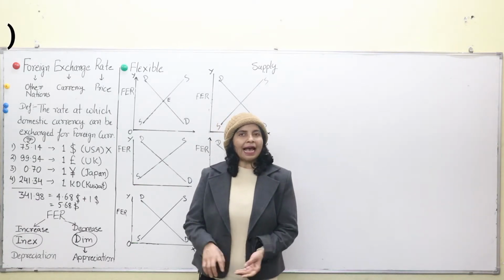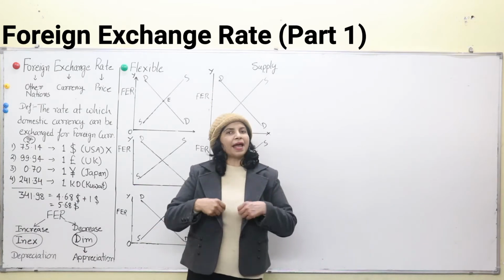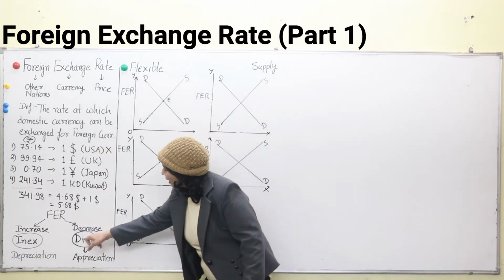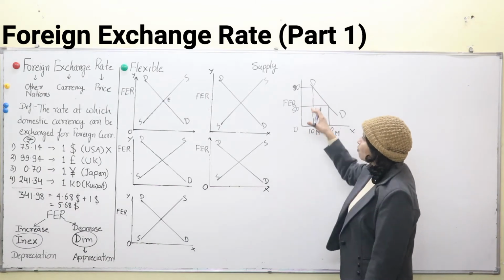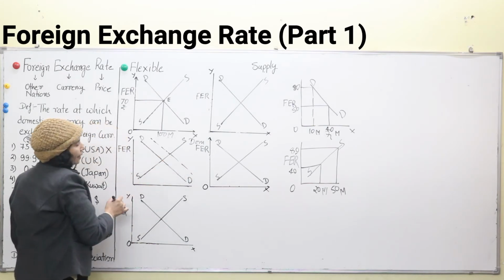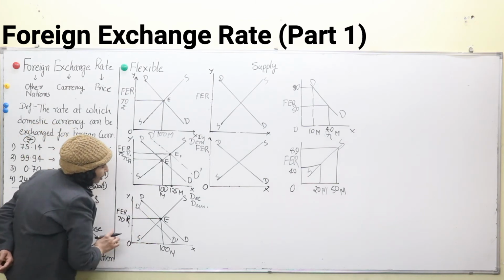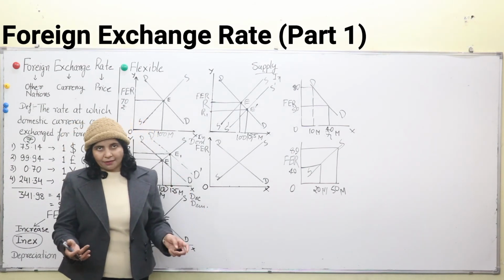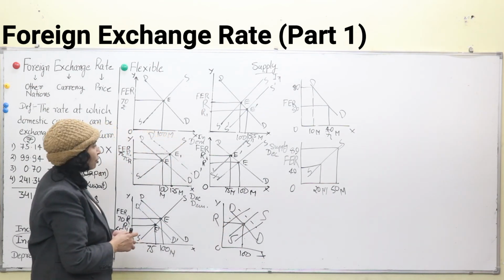Foreign Exchange Rate | Macroeconomics | Class 12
This video is by Dr. Sachi Rana. She is PhD (Eco), MBA, MA (Eng.), B.Ed. and an international author. The present topic deals with 12th class Microeconomics and covers the following topics.

Topic covers
introduction of foreign exchange
definition of foreign exchange
fixes and flexible foreign exchange